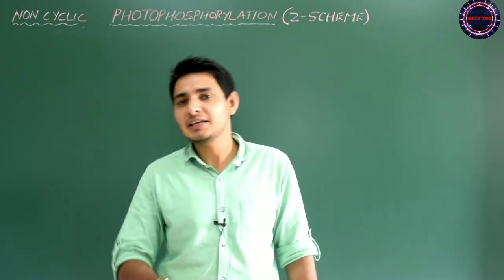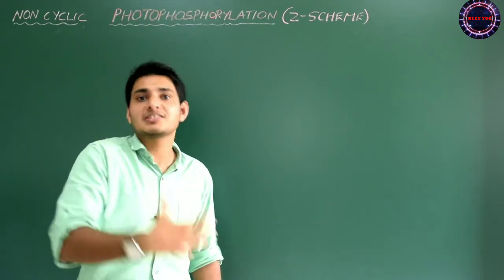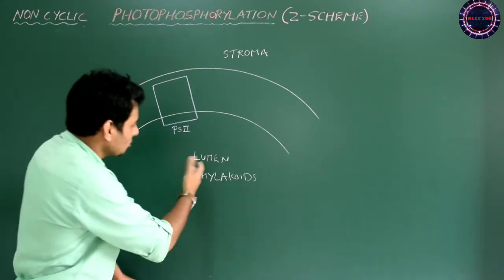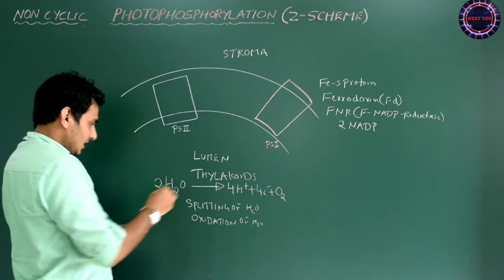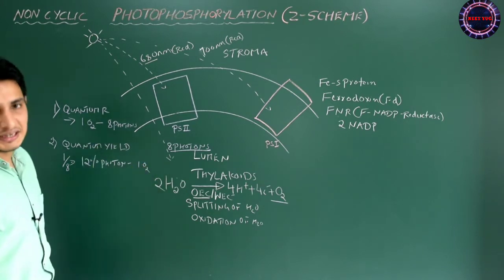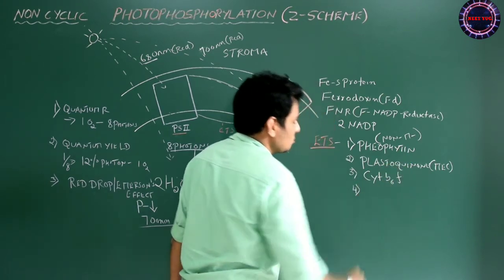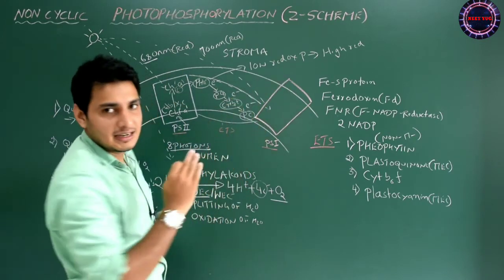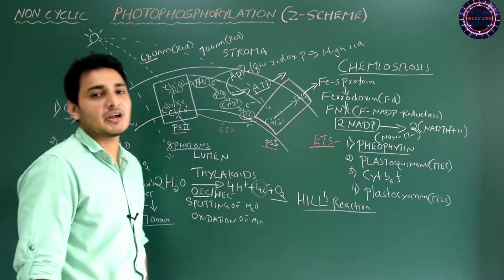Non Cyclic Photophosphorylation/Z scheme/Light reaction/Emerson's effect/Red drop/Hill's reaction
Welcome to NEET YUG!
This video explains about Non cyclic photophosphorylation/ Z scheme of light reaction of Photosynthesis.